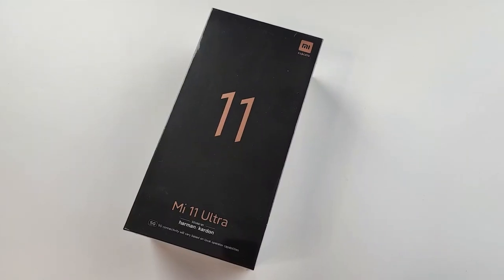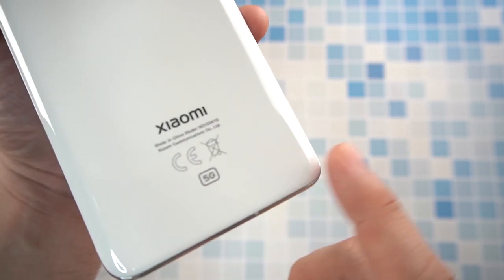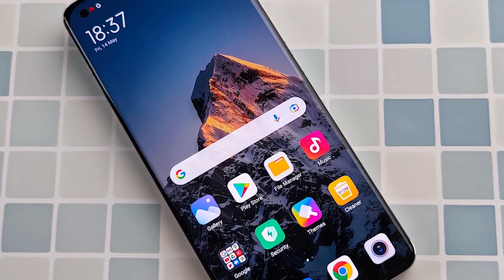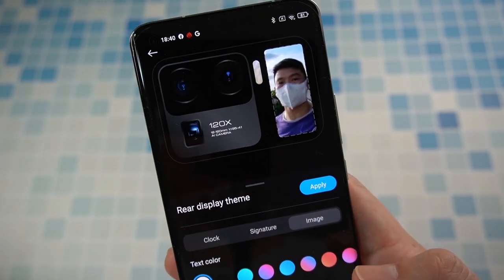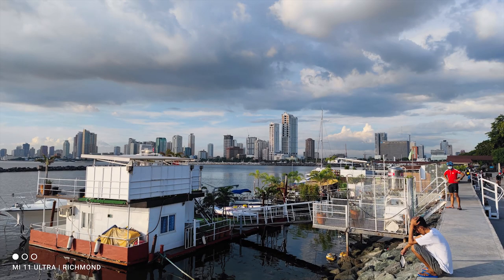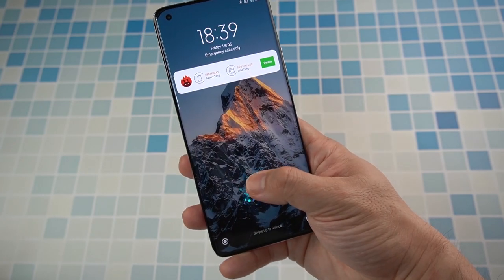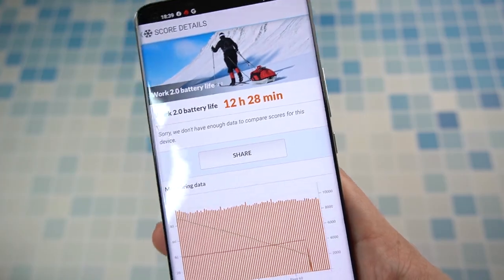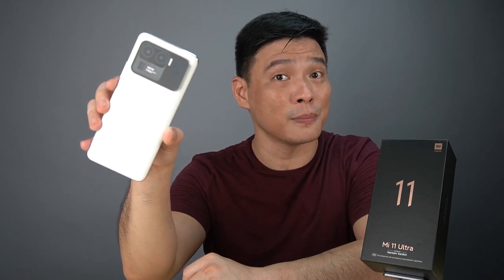I Changed My Daily Driver to the Mi 11 Ultra and This is my Experience After 3 Weeks in the POOL!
My previous daily driver is the Mi 10 Ultra, I upgraded this time to the next level, the Mi 11 Ultra. I can say Im loving it well except the ultra big camera bump. Check out my experience of the Mi 11 Ultra 3 Weeks after.

Lazada:
Shopee:
Banggood: